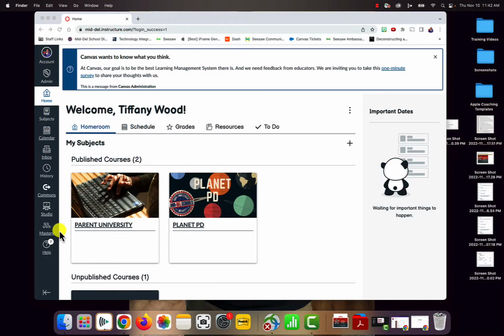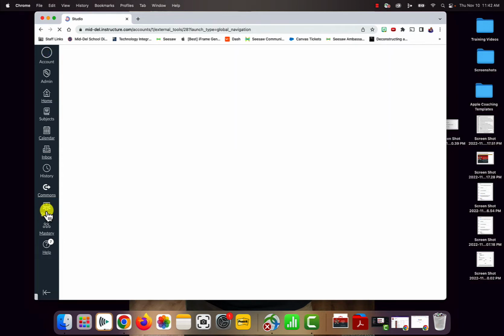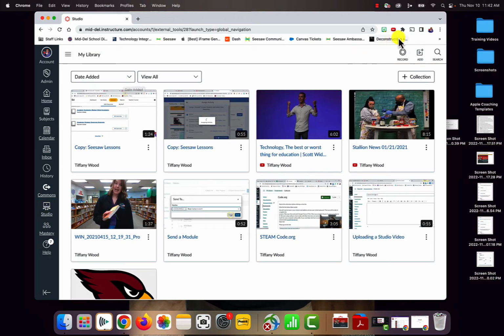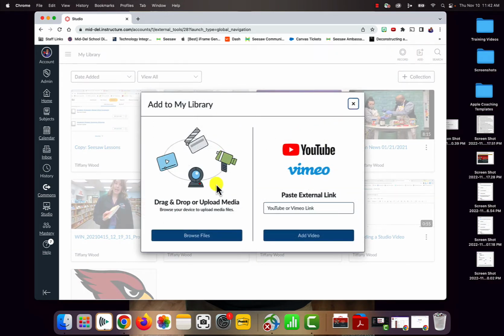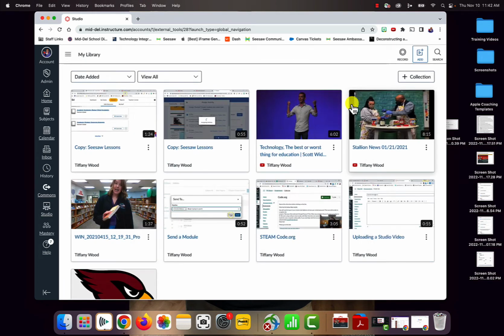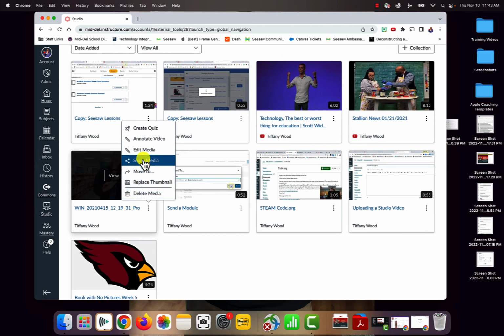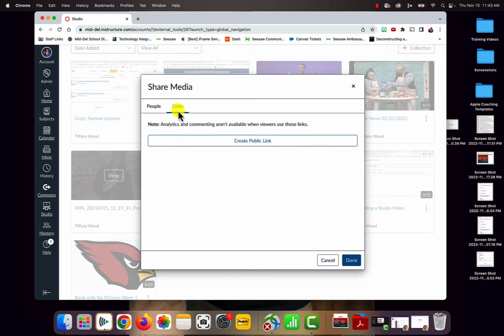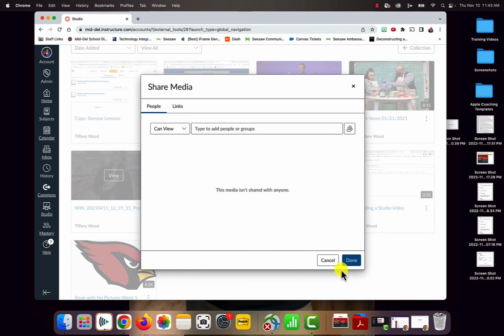Canvas Studio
How to use Canvas Studio basics.